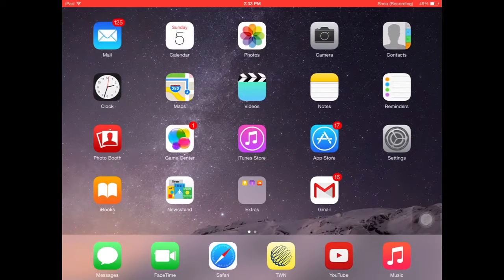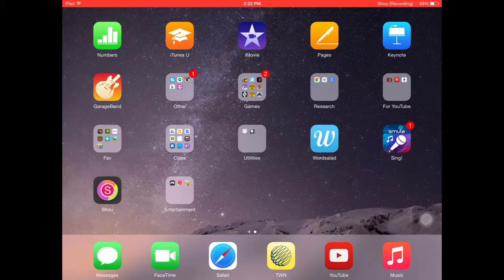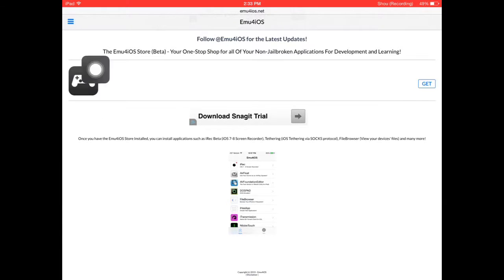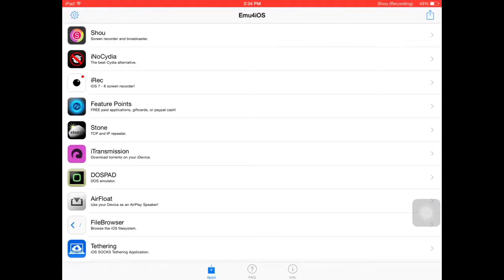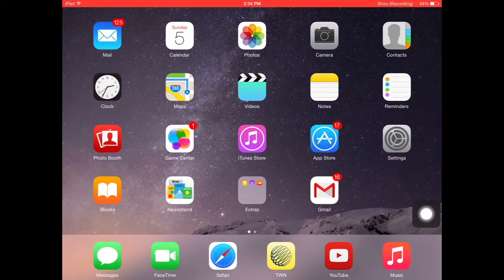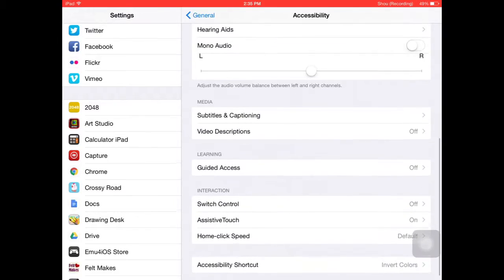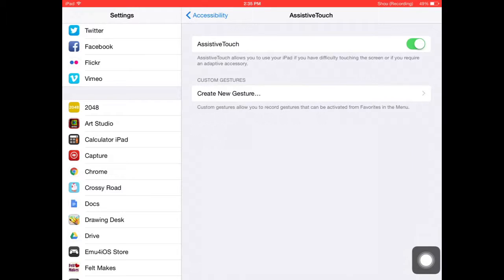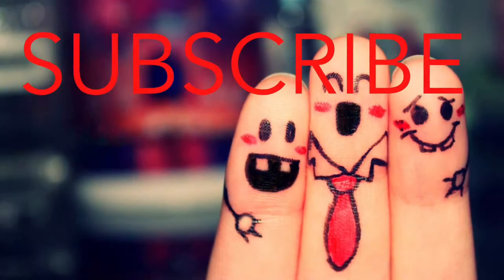How to record your devices screen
Hey guys! This is a very special video that I have made so you know how to record your screen! I hope you enjoy and learn how to record your screen! I forgot to tell everyone that you can only use this if you have iOS 7 OR OVER.